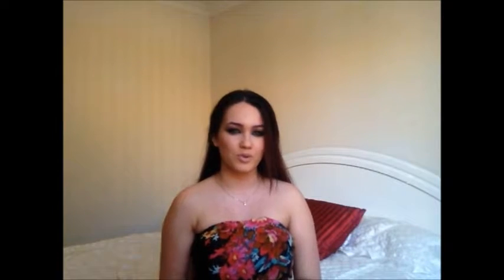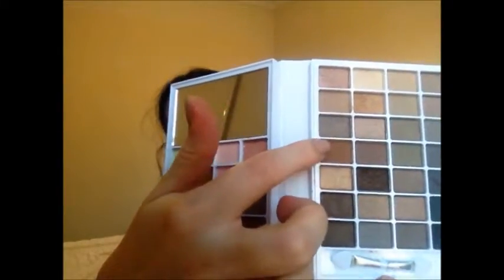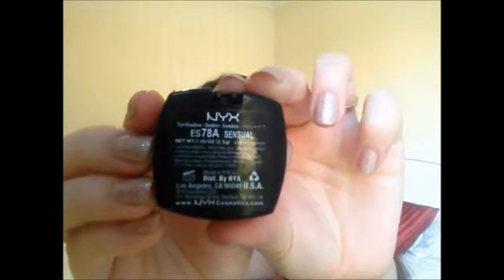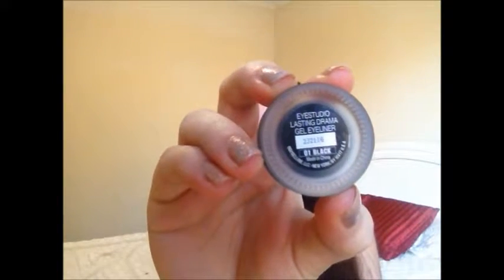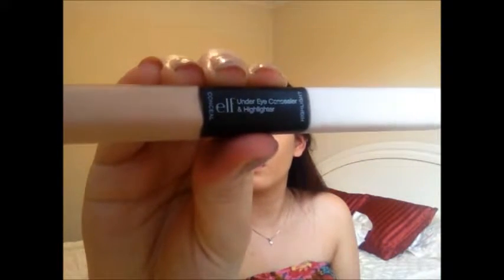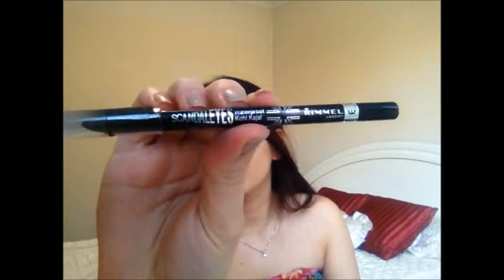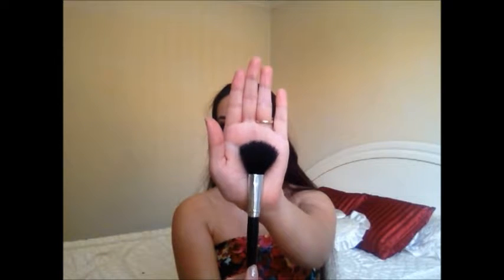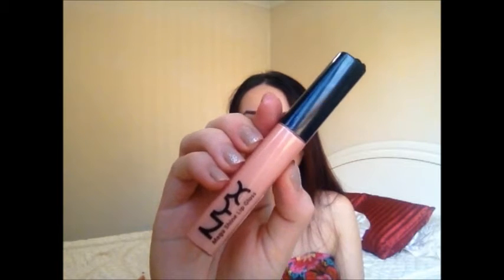Kristen Stewart Inspired Makeup Tutorial.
Hey everyone, i just filmed this "Kristen Stewart" inspired makeup tutorial. Hope you all enjoyed it. BYE :)

This is the picture of Kristen Stewart that I was trying to recreate: